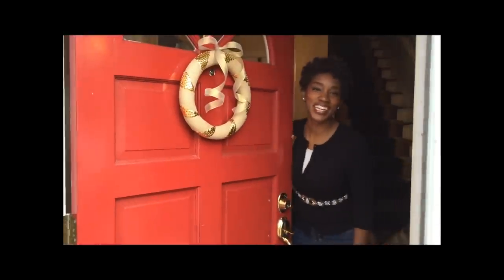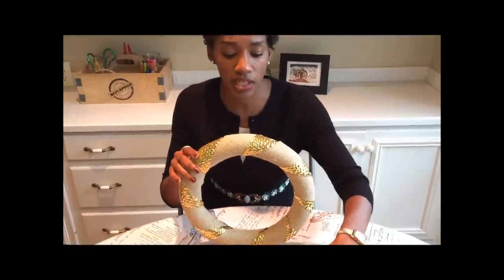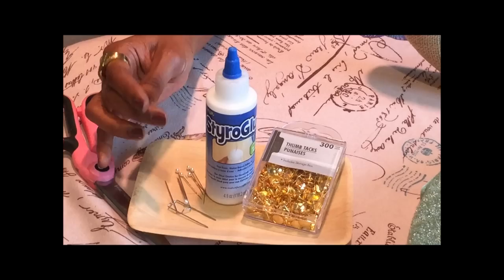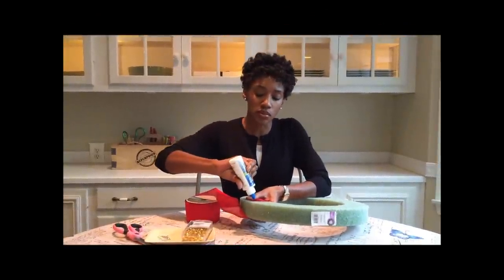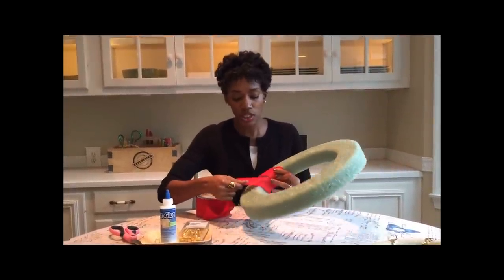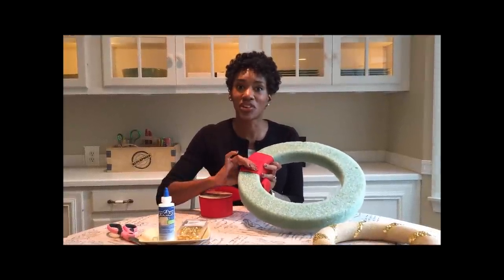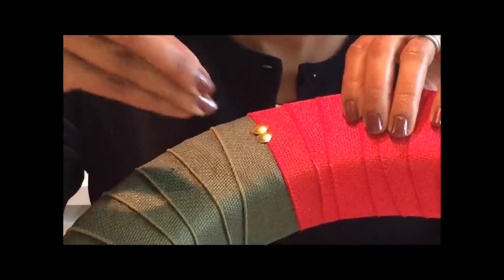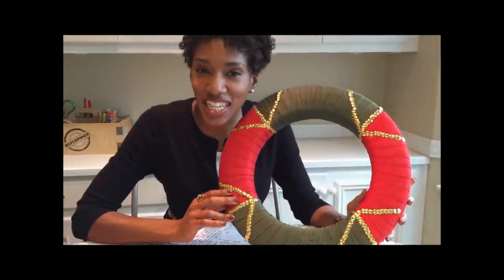How to make a Burlap & Thumbtack Wreath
Thumbtacks! Gorgeous gold holiday wreath. Super easy supplies: foam wreath frame, thumbtacks, burlap ribbon and pins.